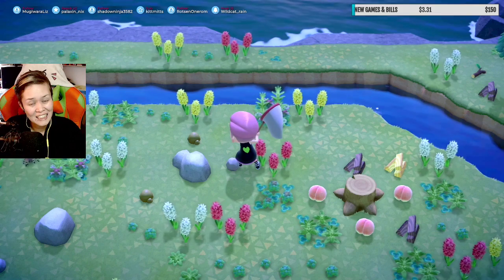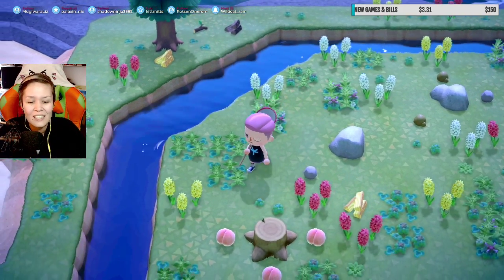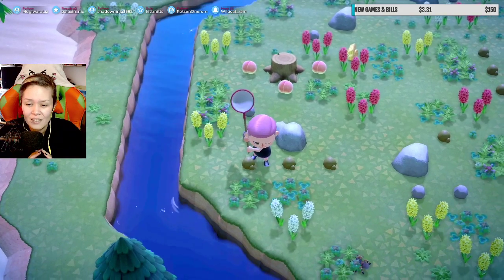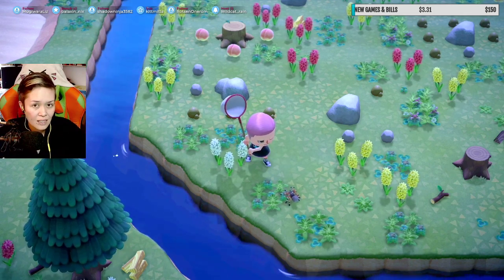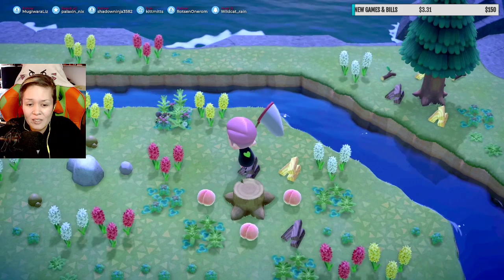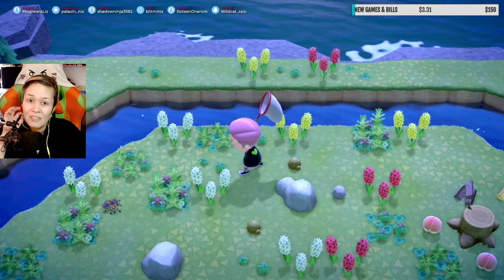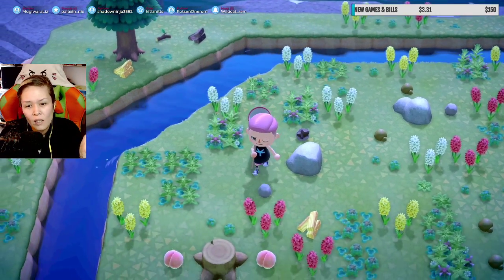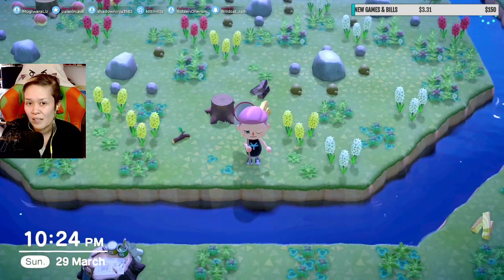I'VE FOUND THE TARANTULA ISLAND AND IT'S SCARRRY | ANIMAL CROSSING (update 1)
SO SCARY but so worthy!
(Uber thank you!)

Let's be bloody sAwesome!